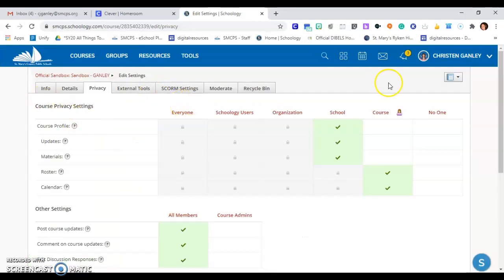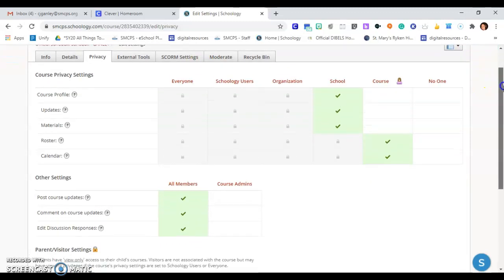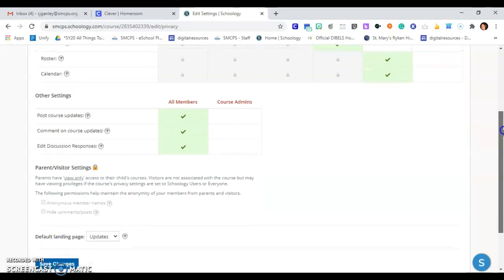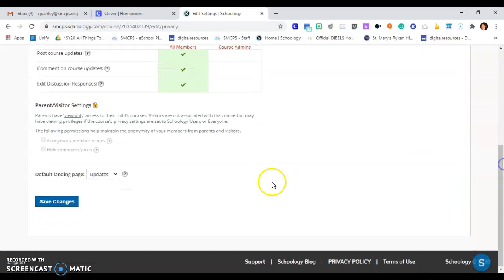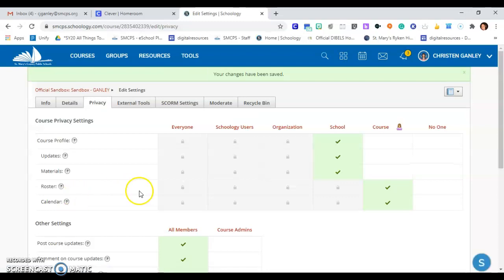How to change your landing page from Materials to class updates